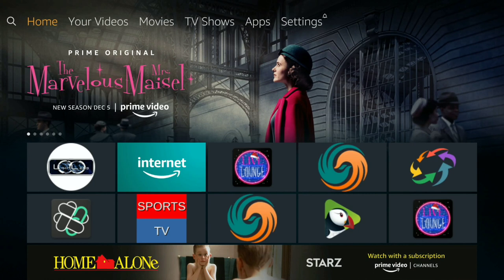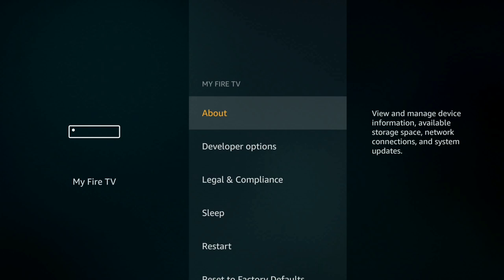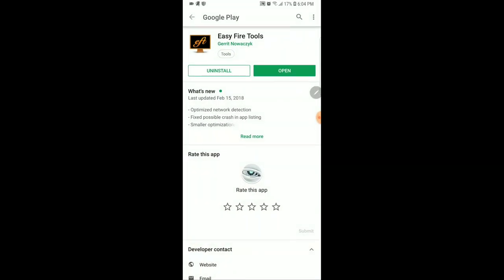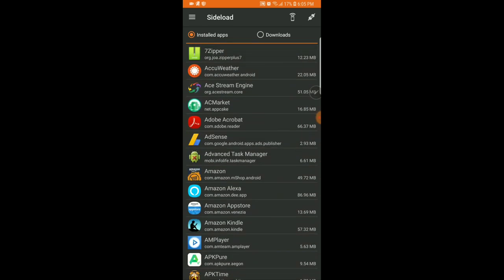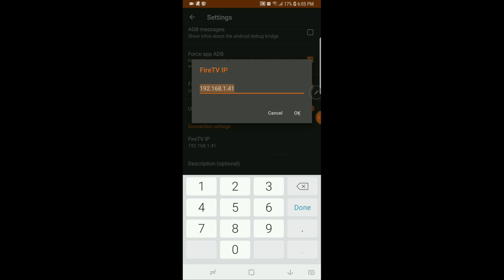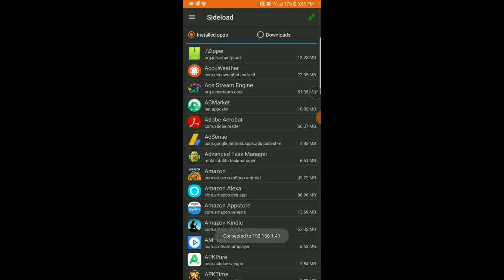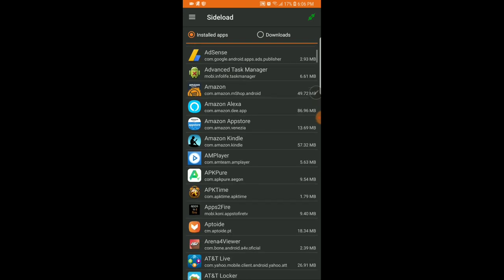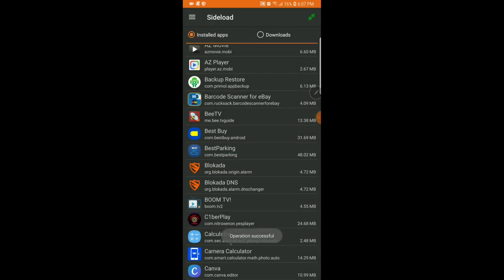How to send apps from your phone to your firestick EASY(sideload)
Send apps from your phone to your firestick EASY!

💥Ipvanish VPN💥
Protect yourself from the dangers of the internet GREAT for Kodi/Firesticks/Androidboxes and many more devices!

🔥iPazzPort Keyboard & Bluetooth Mini🔥 Wireless(GREAT REPLACEMENT for mouse toggle)

🛑 AVerMedia Live Gamer Portable 2 Plus, 4K🛑

🛑My Channels Filelinked code🛑
                     64539676

🛑🔥FIRE TV BOX🔥You have to download the mouse toggle to your phone.. Have it connected to the same wifi and open up the trouble shooter. After you open up the trouble shooter it automatically starts on your fire tv. Make sure you are on the mouse toggle screen on your tv🛑